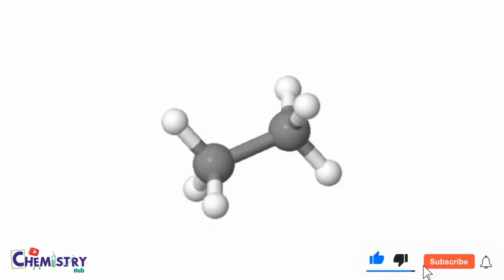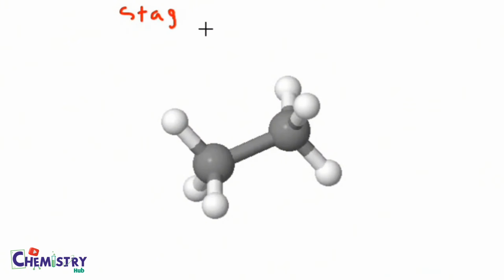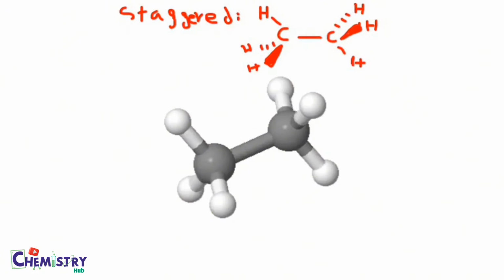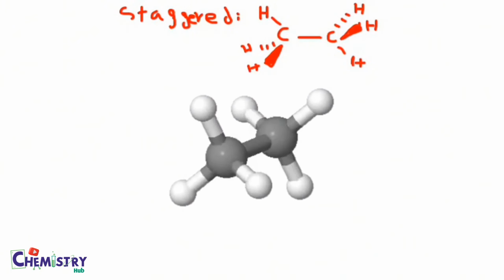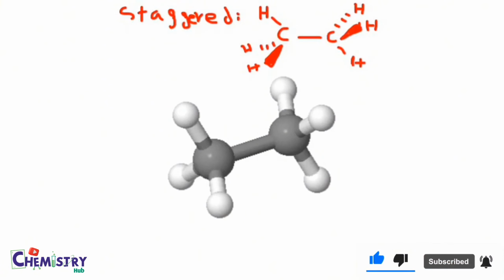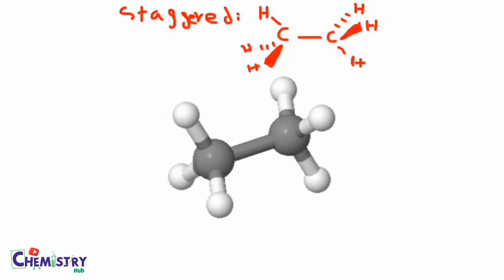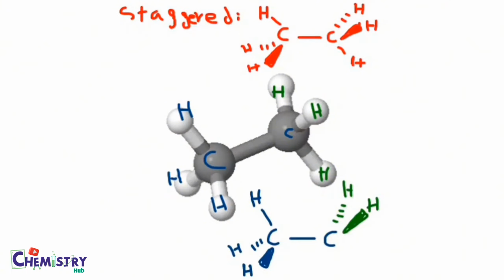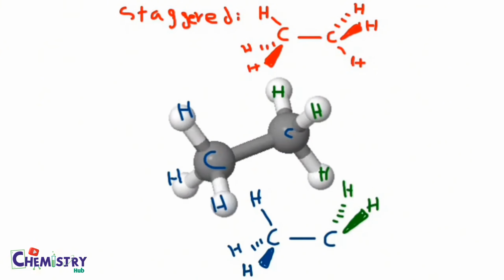Drawing of the Staggered Conformation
✅ A simple and professional tutorial on drawing the staggered conformation of ethane using 3D forms.

⏩ The staggered conformation will be taught in another video.

🔵 In this channel, all complex concepts are taught in a simple way.